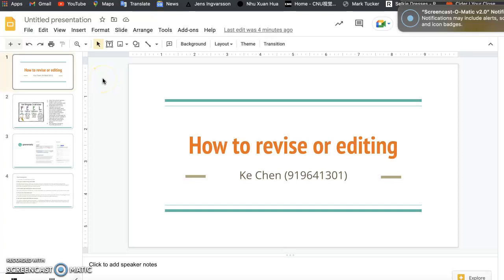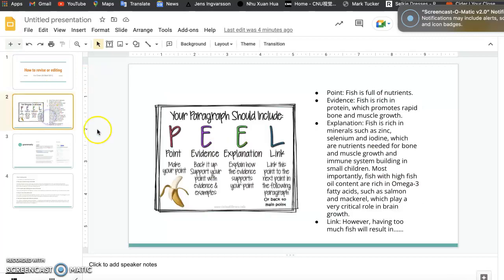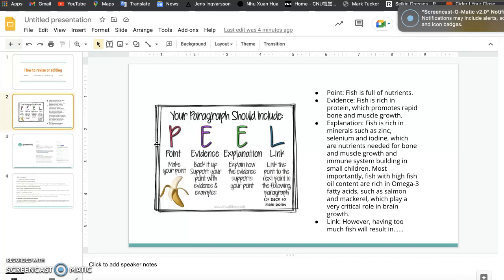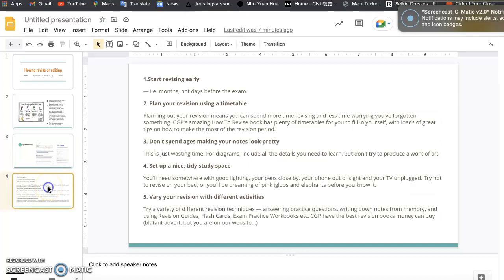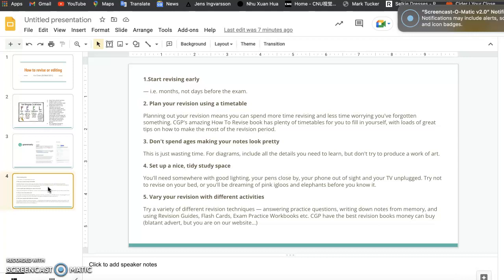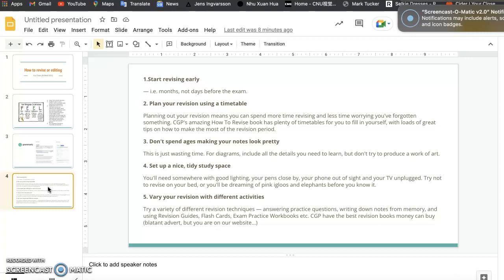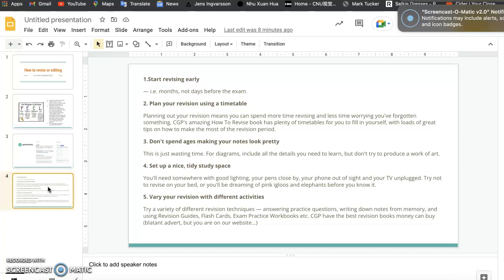How to revise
discussion hw